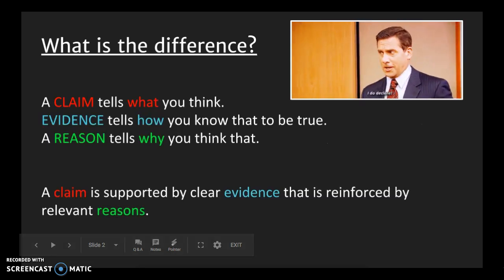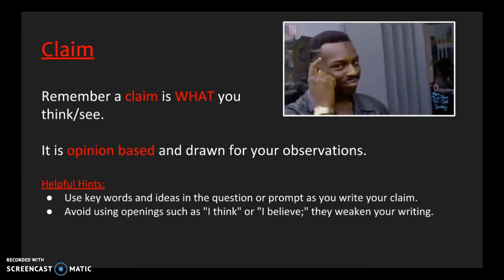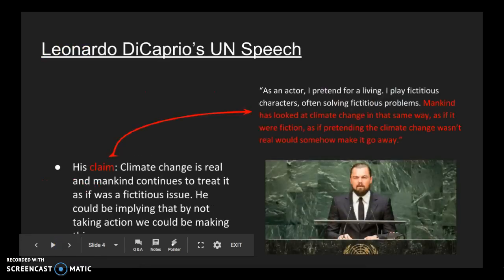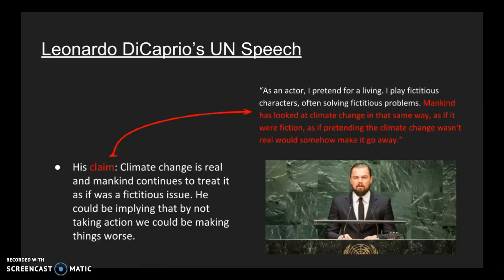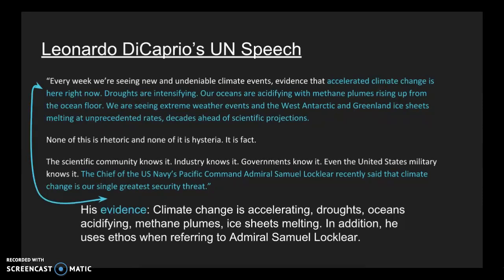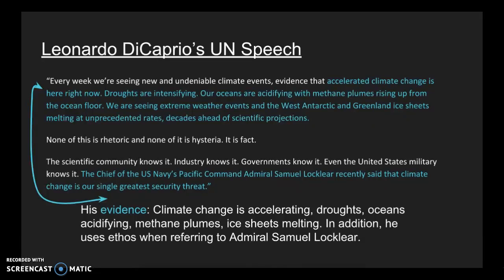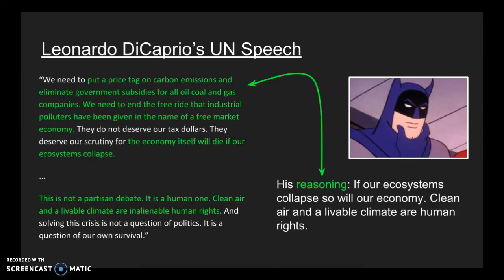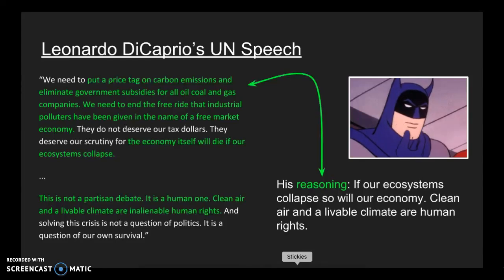Claim, Evidence, and Reasoning - The CER Method